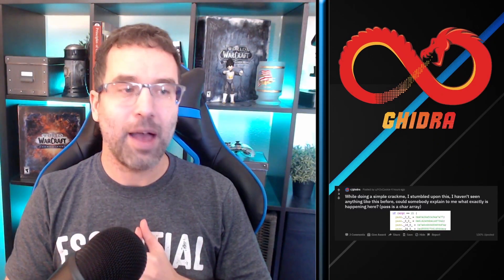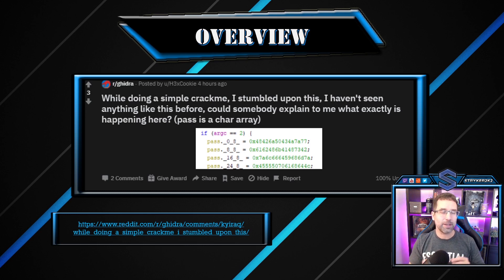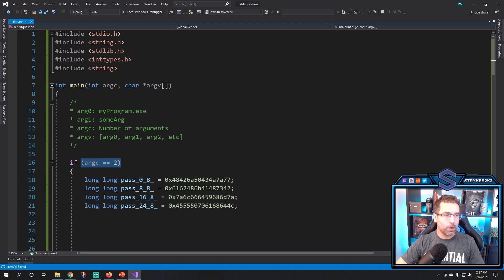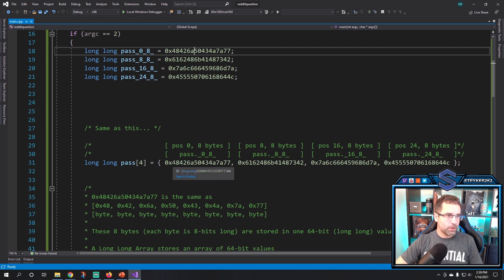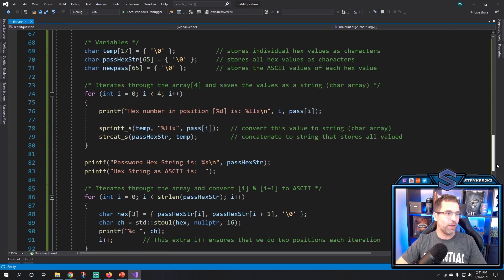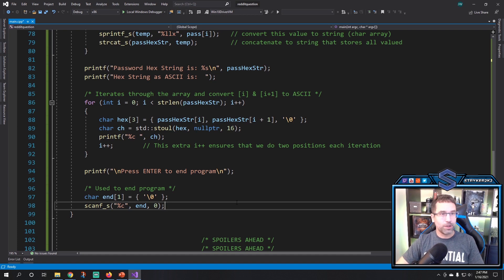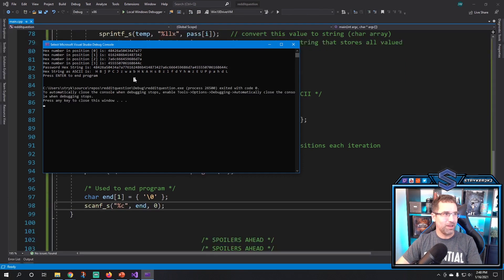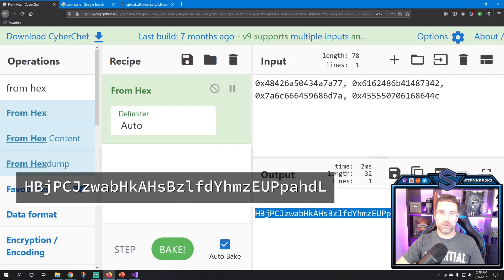Reddit Request! CrackMe Hex Arrays with Ghidra!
A Reddit Poster needs help with a CrackMe!  Let's see what we can do!  We are looking at how Ghidra displays Hex Arrays using the information found on the Reddit Post!

HINT: Stay around until the end to get the easy answer!